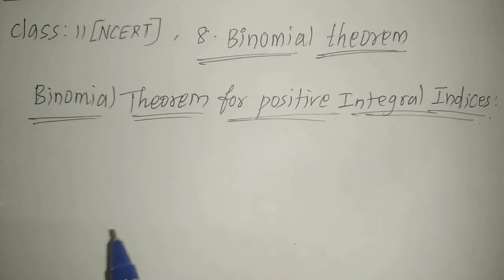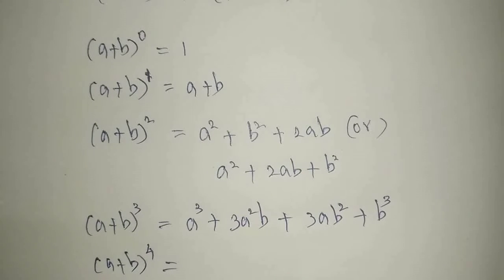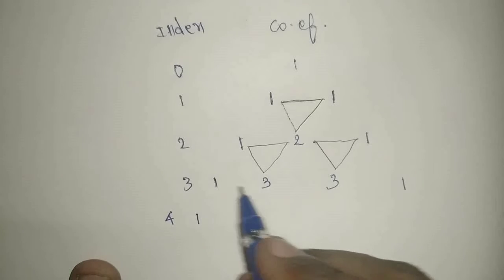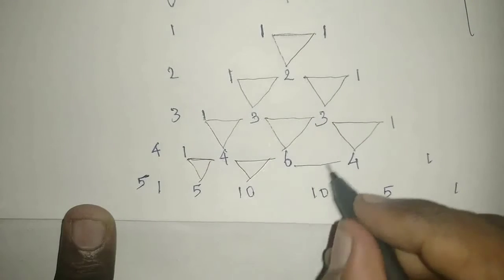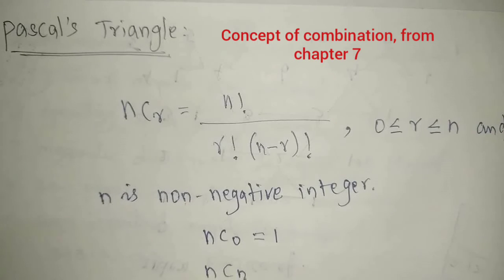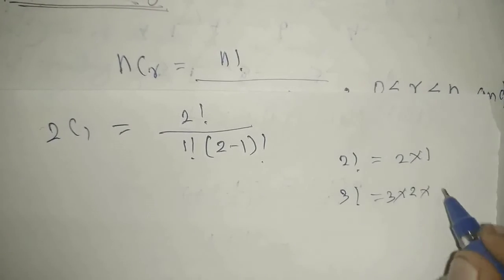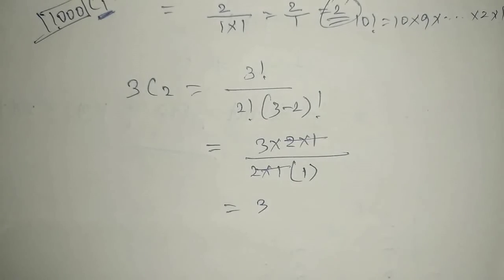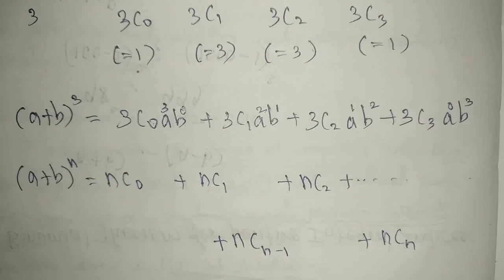Binomial theorem for positive integral induces| Pascal's triangle, class 11 NCERT/ CBSE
Class 11 NCERT/ CBSE mathematics
7. Binomial theorem
Introduction about binomial theorem for positive integral indices and Pascal's triangle